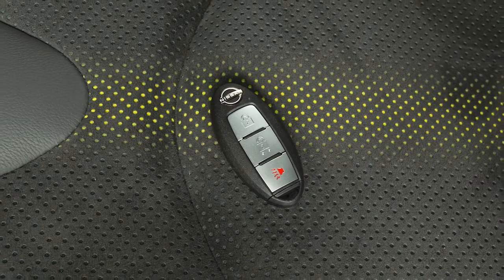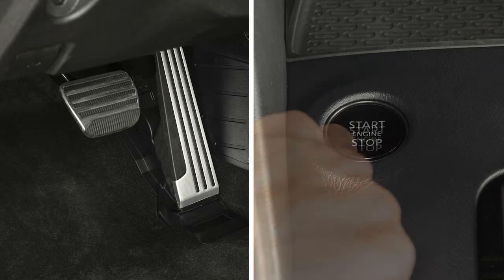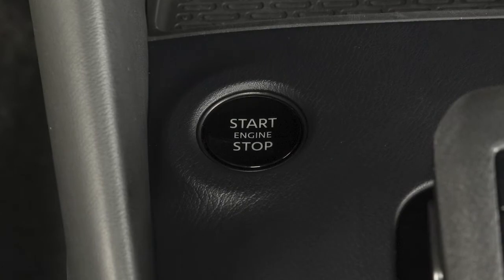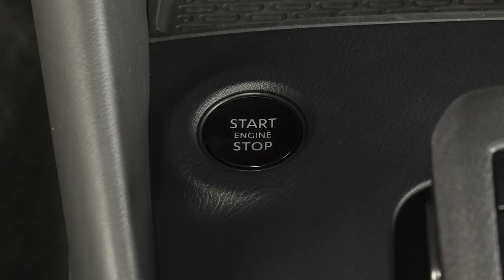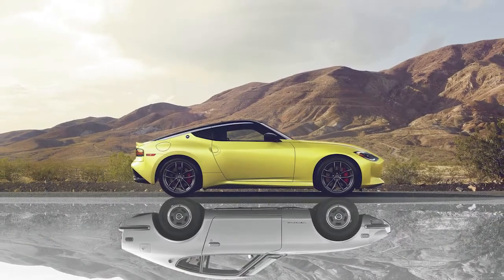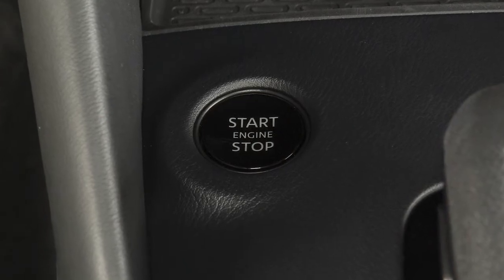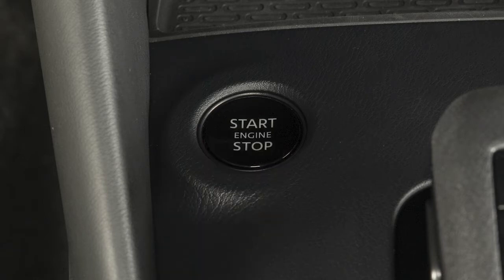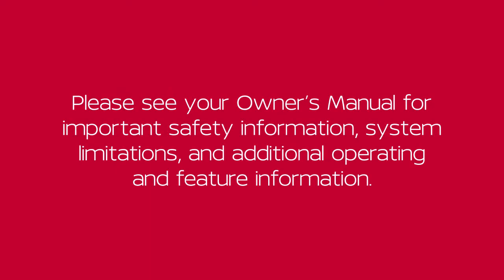2023 Nissan Z - Push Button Ignition